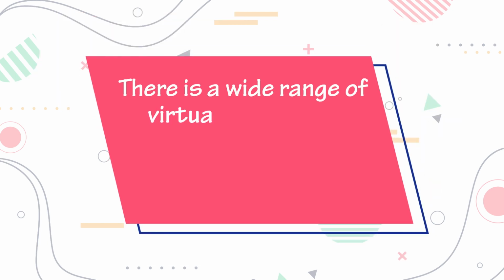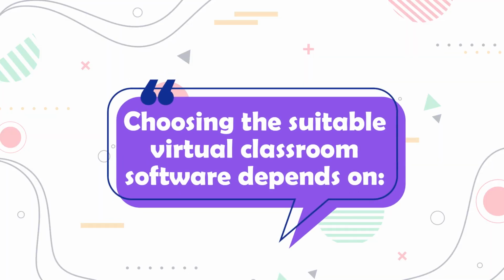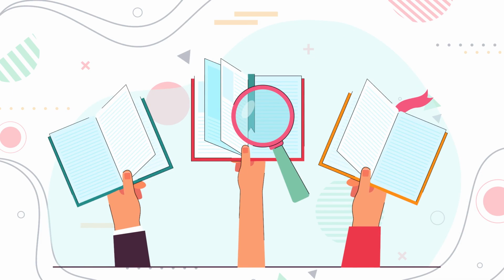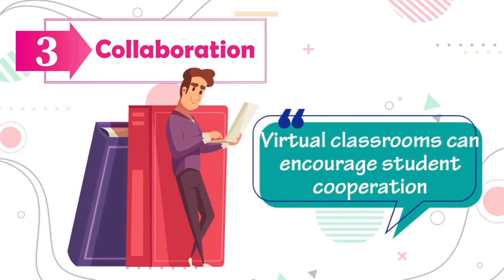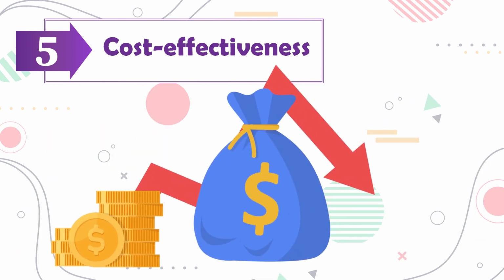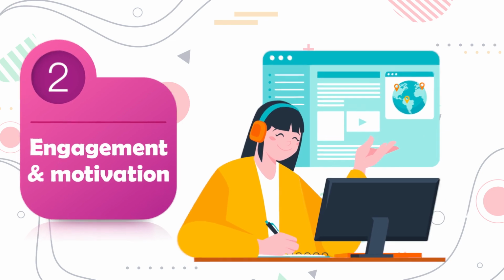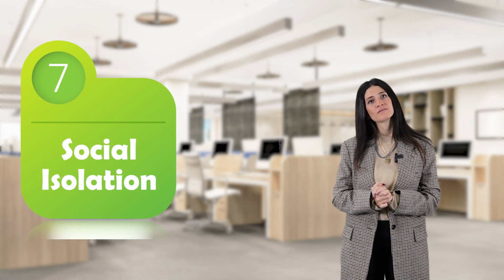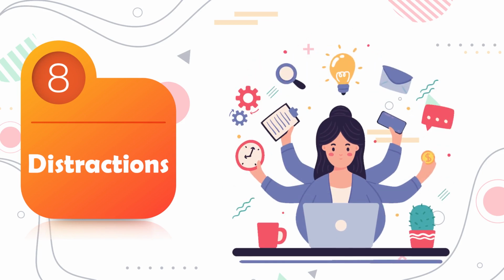Lecture 4 Virtual Classrooms